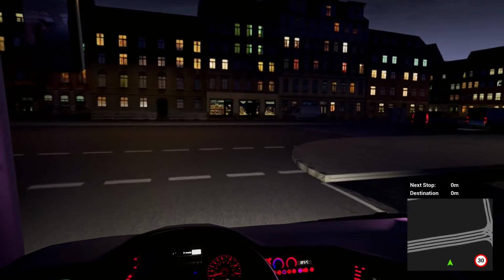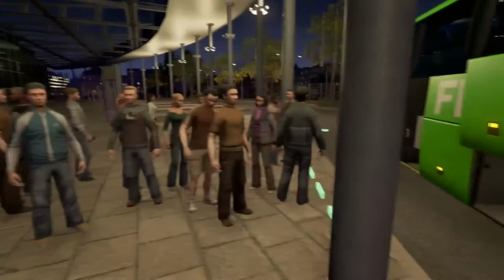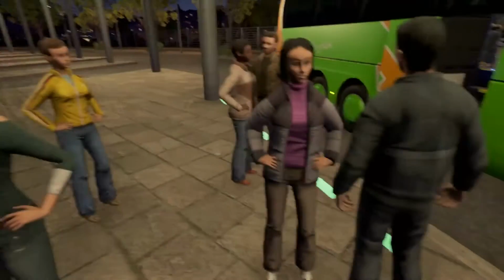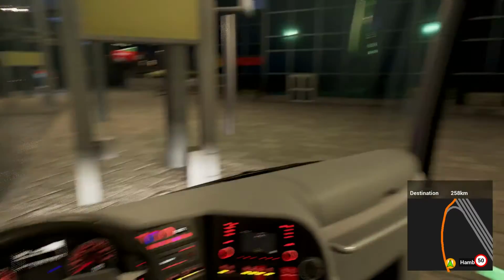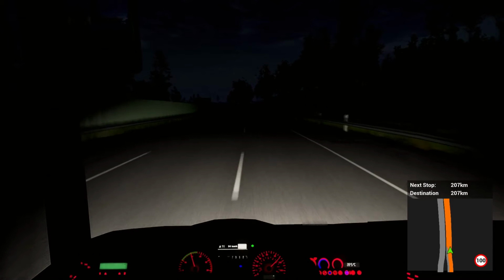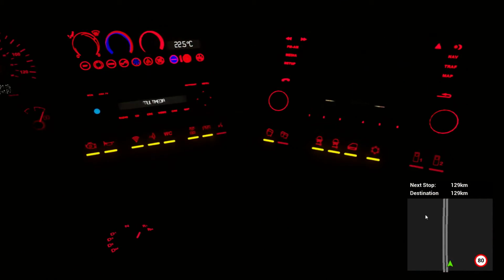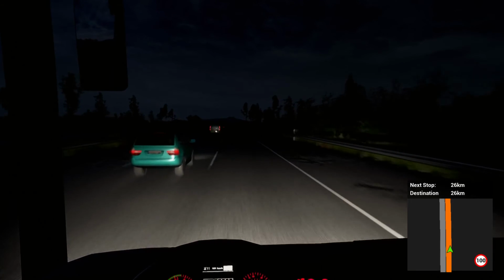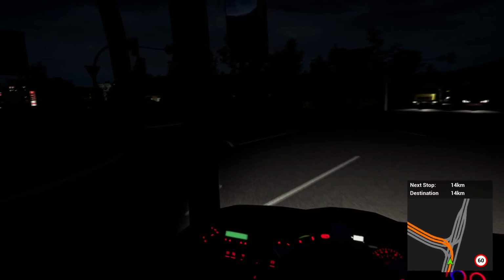Fernbus Simulator, Coach Driver Diaries, Day 3, The dreaded night run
Hi everyone thanks for taking the time and stopping by, today I do a night run and show you how the game looks at night I hope you enjoy my adventure.

Game
Fernbus Simulator

Into gameing and like to meet like minded people? please join us on Late gamers